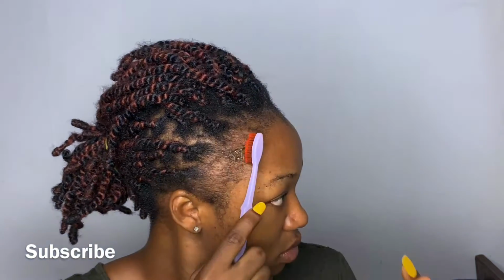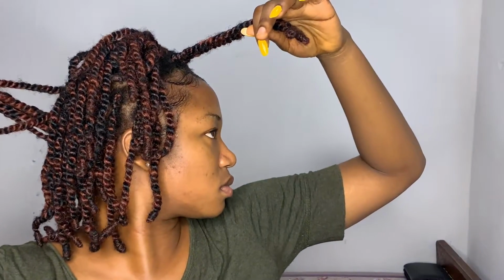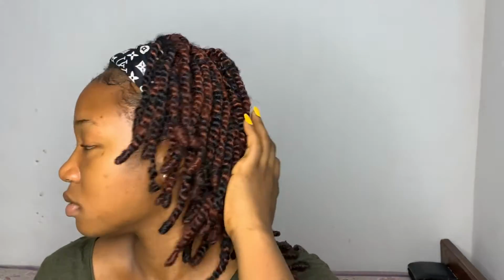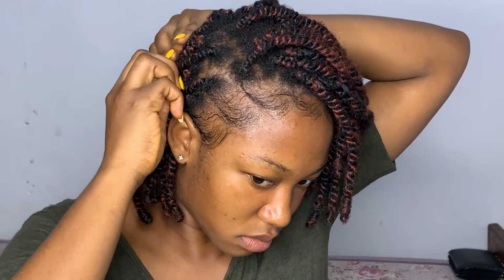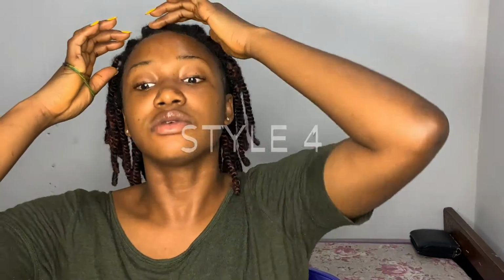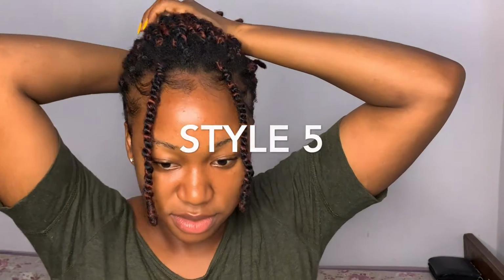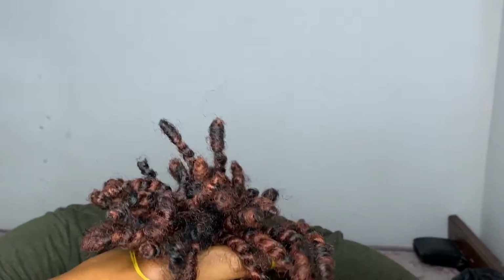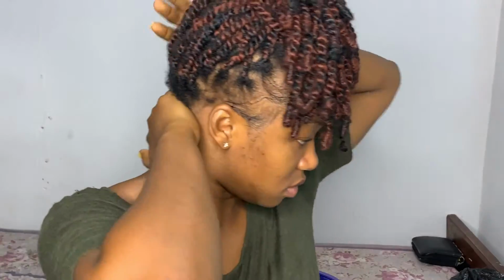7 WAYS TO STYLE YOUR KINKY TWIST/HAIRSTYLE TUTORIA /HOW TO STYLE YOUR KINKY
Product used
Moco de gorilla snot gel